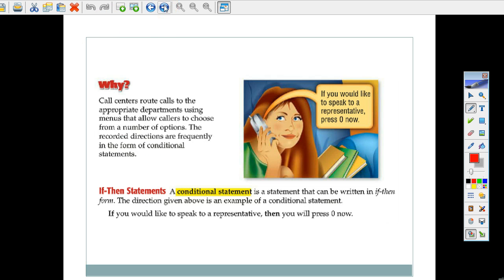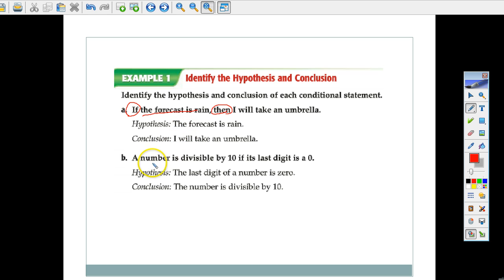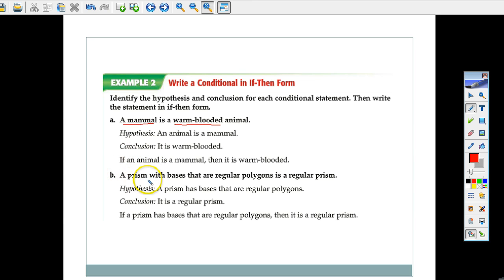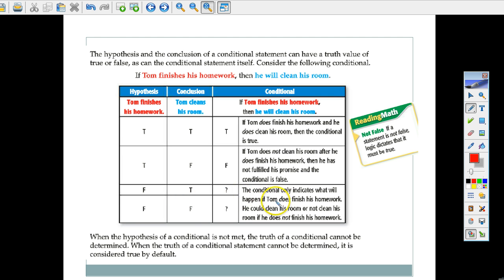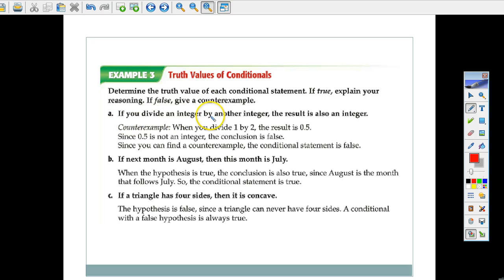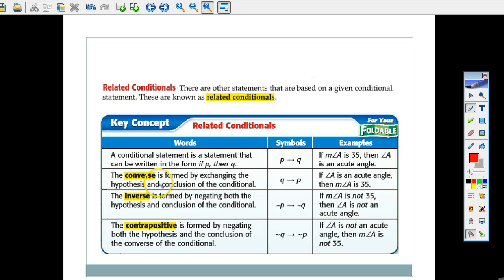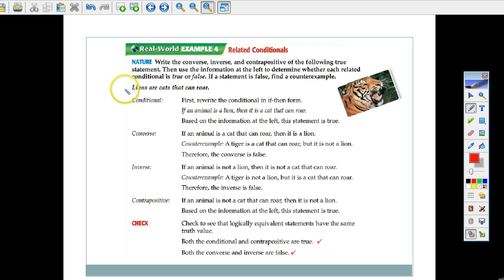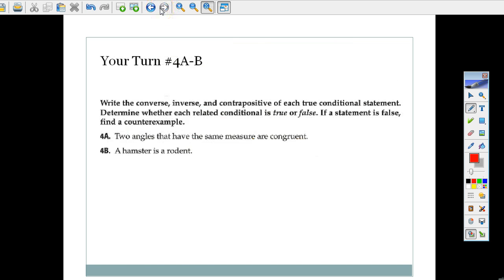2-3 Conditional Statements